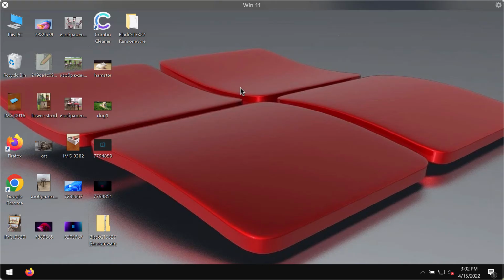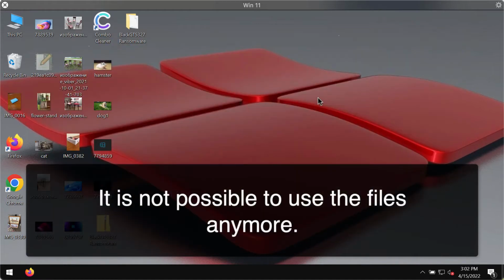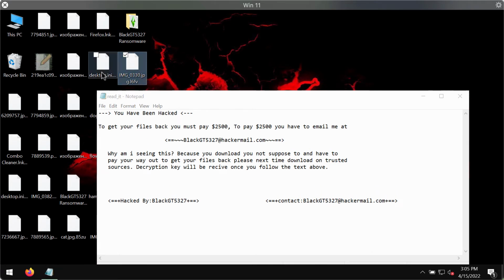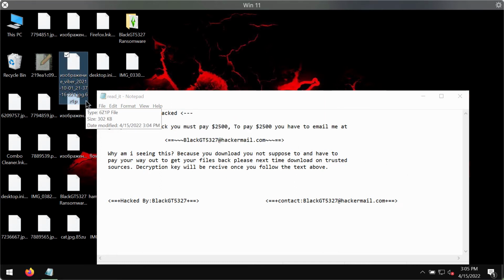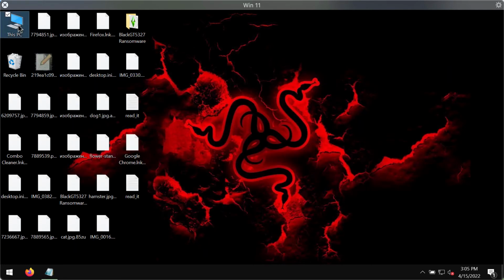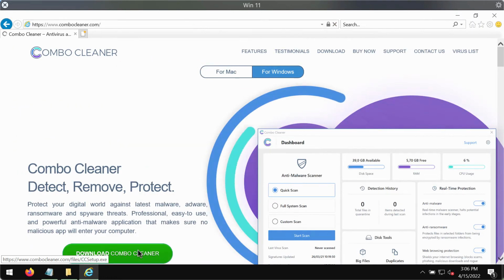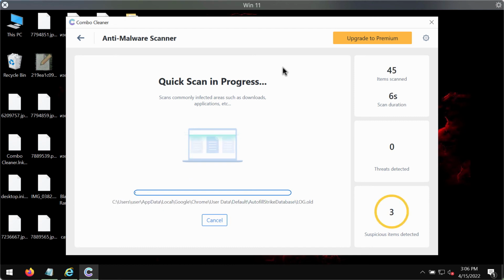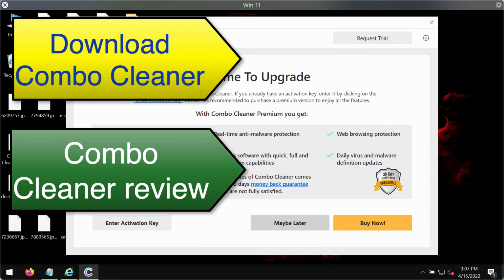BlackGT5327 ransomware removal instructions.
BlackGT5327 is a ransomware that encrypts the files that the customers store on their computers. It adds a random extension to the files and does not allow customers to open the files anymore. It tells the victims to pay a special ransom for file restoration. However, paying the ransom doesn't guarantee the file recovery. Get rid of this BlackGT5327 file virus with Combo Cleaner Antivirus and get your data protected with its help in the future.